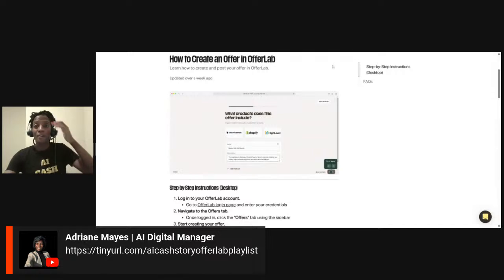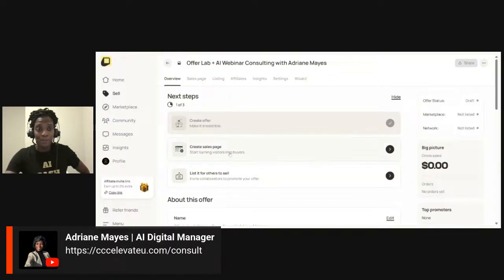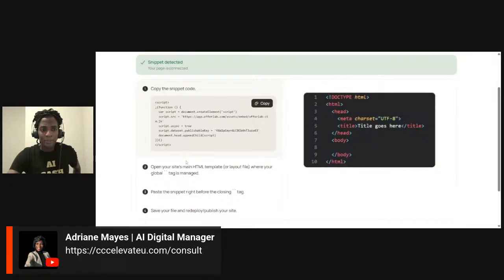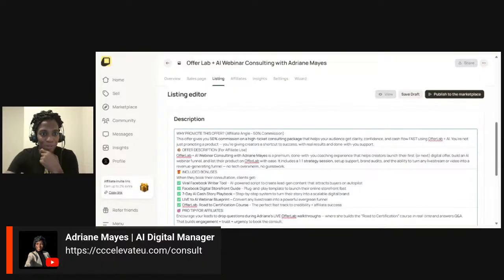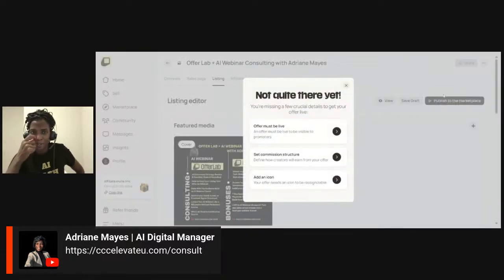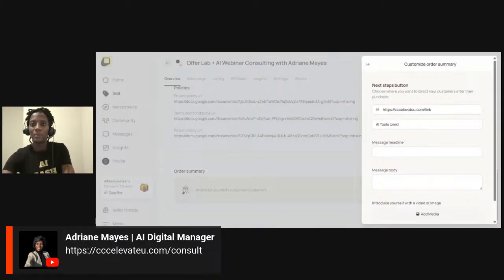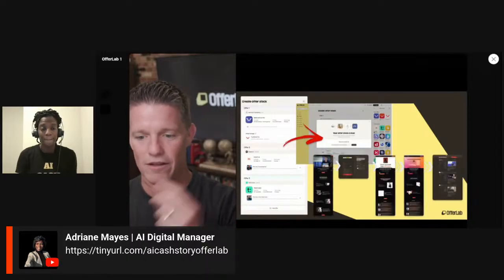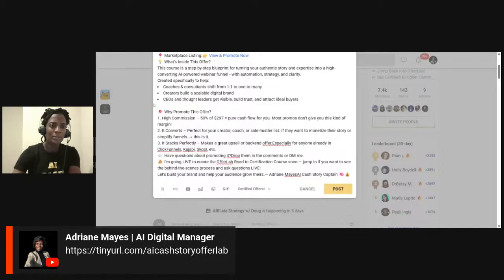How to Create an Offer in OfferLab | LIVE with Adriane Mayes Step by Step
🎥 Step-by-step walkthrough to publish your offer and start earning!

Thinking about adding your course, coaching, or consulting package to OfferLab - but not sure where to start?

In this LIVE session, Adriane Mayes walks you through exactly how to create and publish your offer inside OfferLab… in real time!

You’ll see her set up her consulting offer from scratch - and you’ll learn:
✅ How to write your offer description
✅ How to add your offer to the marketplace
✅ What to avoid during setup

🔥 Resources mentioned:

🟡 Create Your Free OfferLab Account

🌎 Join the OfferLab Community on Skool

📣 Drop your offer ideas in the comments - we’ll help you dial them in!